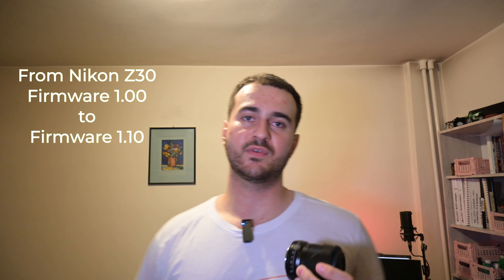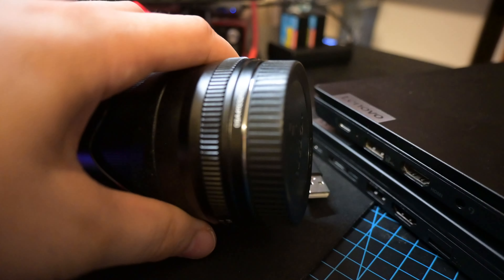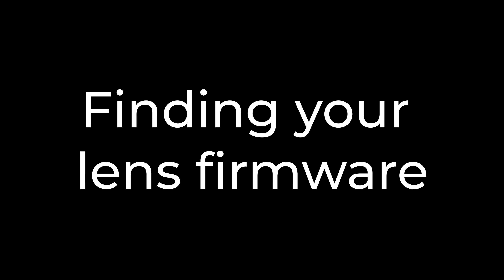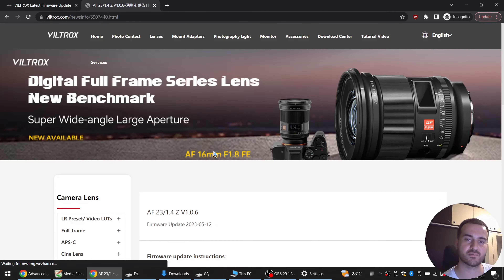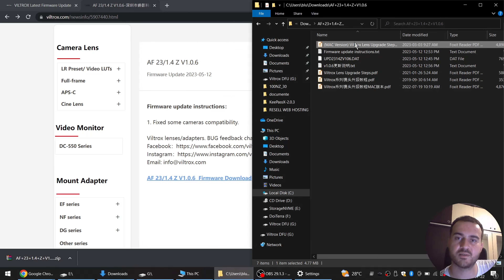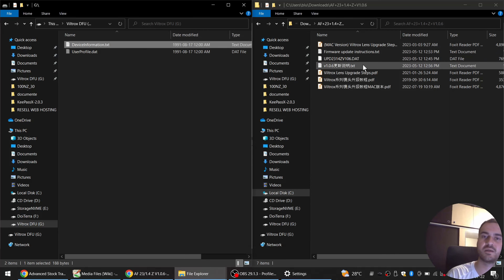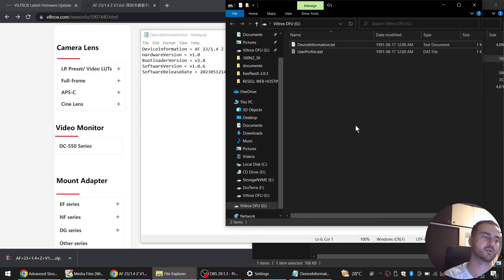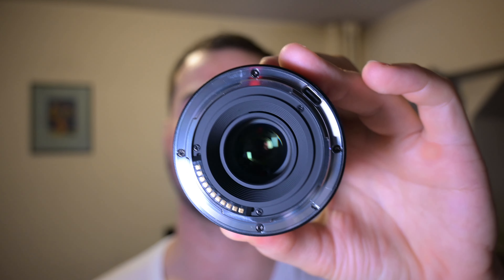The Viltrox Lens Firmware Update: What You NEED to Know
Your lens doesn't work?! In this video we'll look at a Viltrox lens firmware update for Nikon Z30. This can be also applied to other mount variations if the camera does not recognize your lens.

If you have any questions or suggestions, please write a comment and I or someone else will reply to you. Think you can help someone in the comment section? Do it, and spread the love.

A good man 😇 out of the good treasure 💰 of his heart 💙 bringeth forth that which is good 👍; and an evil man 👿 out of the evil treasure 💰 of his heart 🖤 bringeth forth that which is evil 👎: for of the abundance of the heart 💖 his mouth speaketh 👄. (Luke 6:45)

Thank you, once again, to all my supporters!